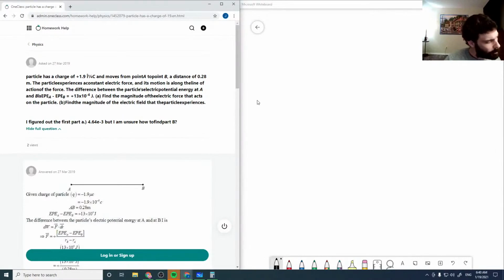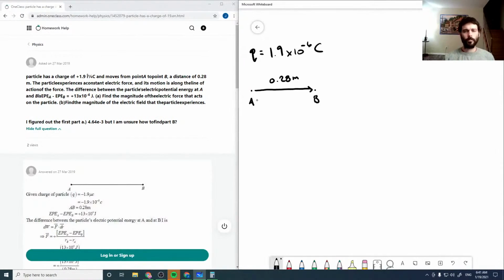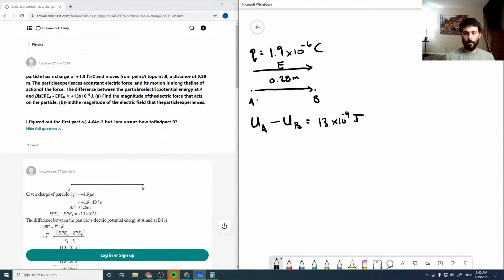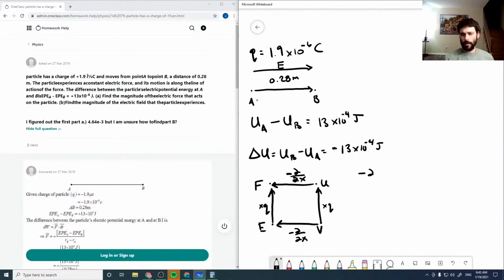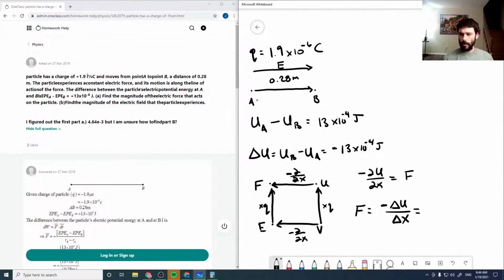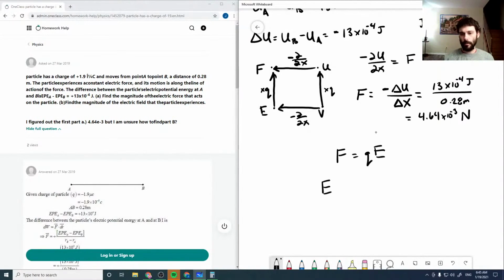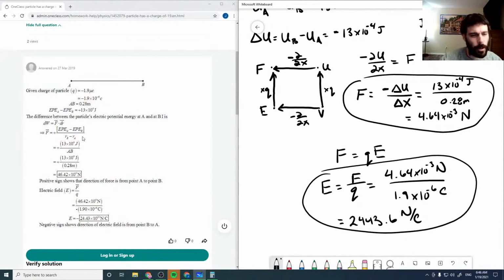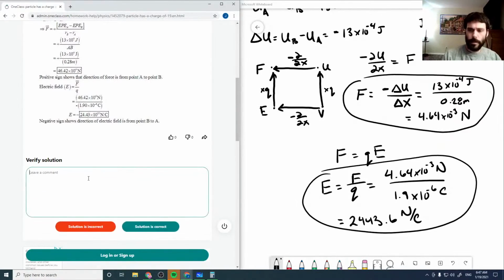A particle has a charge of +19 µC and moves from point A to point B, a distance of 028 m The part